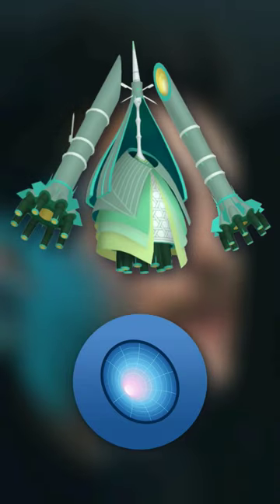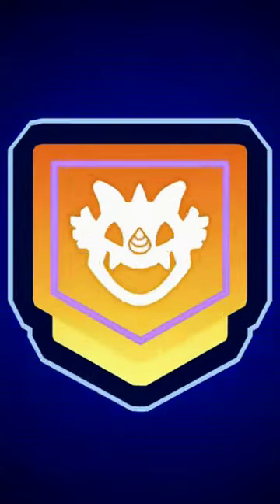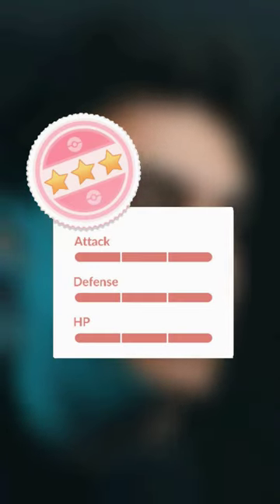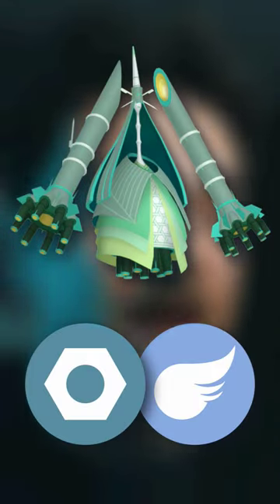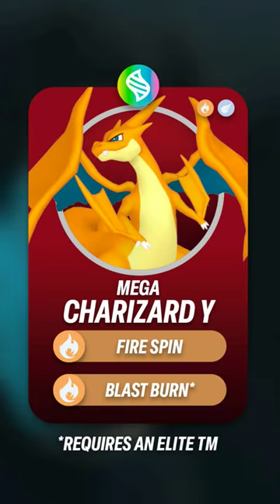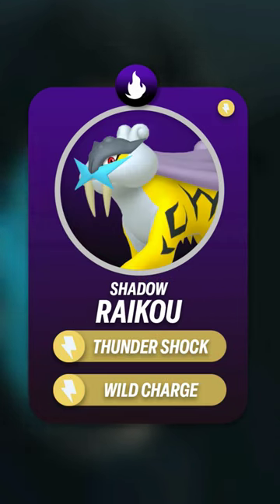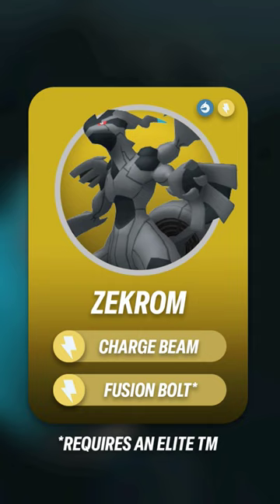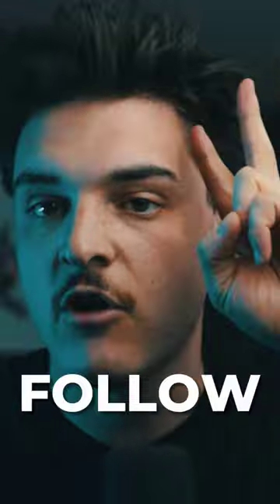Top Counters for CELESTEELA!